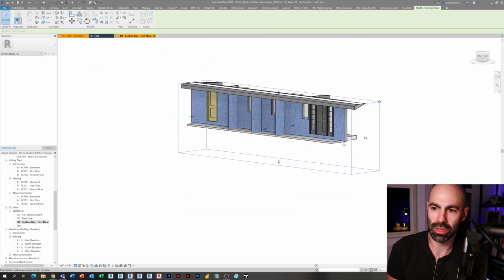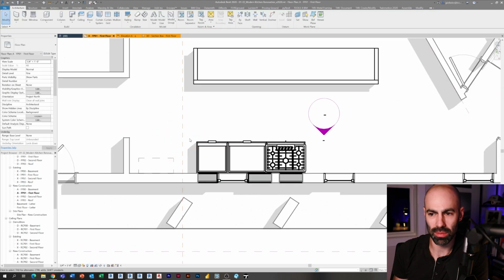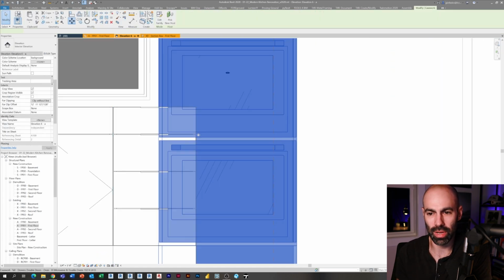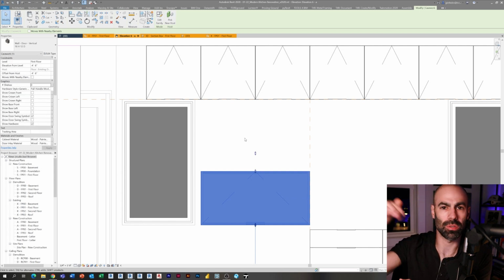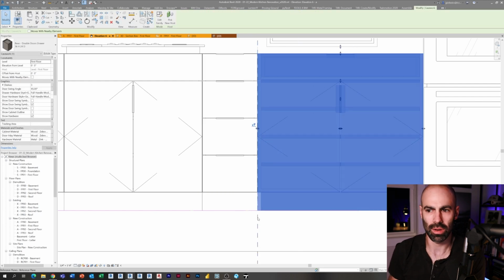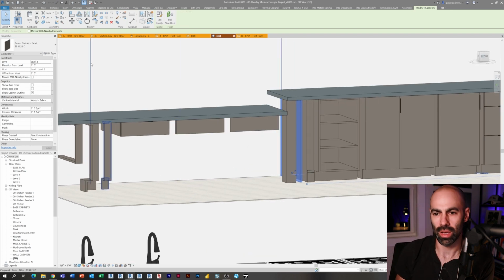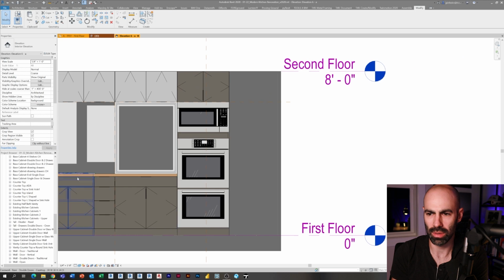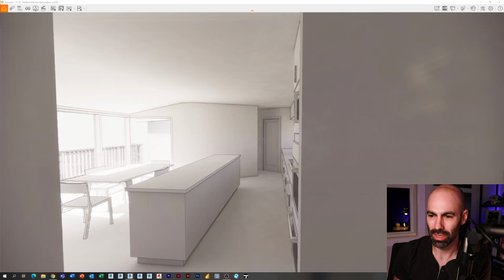EP10 | Revit Kitchen Cabinet Hack !!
In episode 10 of our modern kitchen renovation series we are FINLLY building our kitchen with REAL cabinets.  I am going to build out the "north wall" and talk about what I am calling a little "revit kitchen cabinet hack".

It's simple, but so useful when dealing with Revit family types like casework / cabinets!

Join the BIM After Dark Community for full courses, support, and sample files today !

Timestamps
0:00 - Introduction and Previous Episode Preview
0:28 - Episode Context
1:33 - Sponsor of the Series: RevitFamily.Biz
4:11 - Benefits of Parametric Customizable Families
5:42 - Copying the Sample Files into the Project
6:46 - Placing the Overhead Cabinets
7:27 - Placing the Double Range Oven
8:08 - Going through Different Iterations
9:55 - Placing the Appliance Cubby & Open Shelves
10:46 - Using Reference Plane to Line up the Cabinet Pattern
11:23 - The Width Parameter in Instance Parameter
12:00 - Placing the Countertop
12:34 - Placing and Modifying the Windows
12:58 - Placing the Dog Kennels
13:46 - Placing the Oven
14:51 - Placing the Upper Cabinet Family
15:41 - Viewing the North Wall in Enscape
17:07 - Episode Overview
18:08 - Outro

Music and Sounds:
Bass Guitar Logo by Sawtooz
Quirky Corporate Intro Logo & Loop by SchwartzSound
Easy Jaxx Shopping by V-Audio